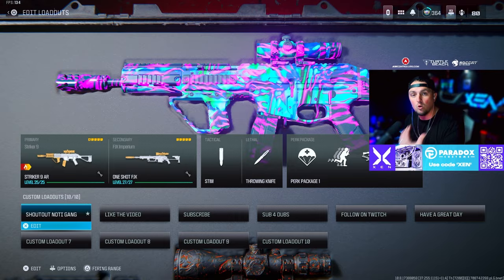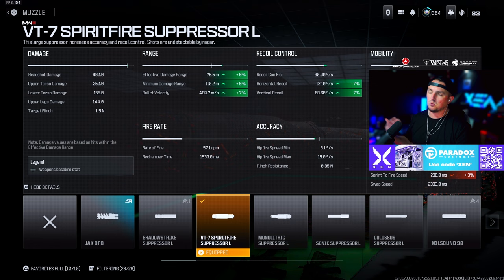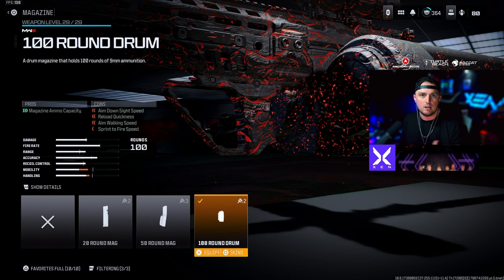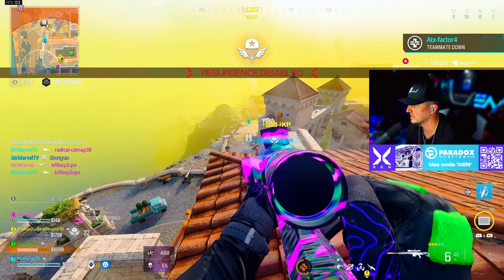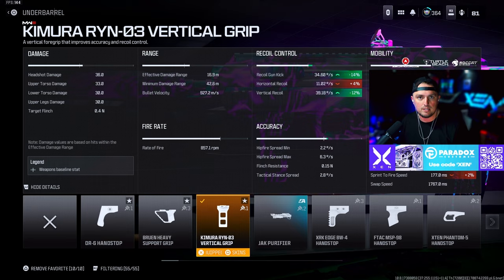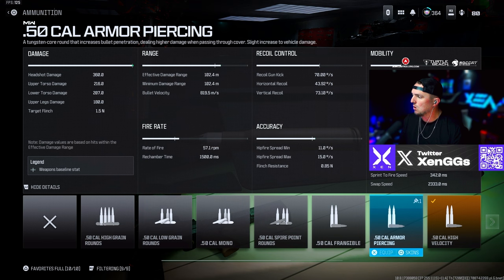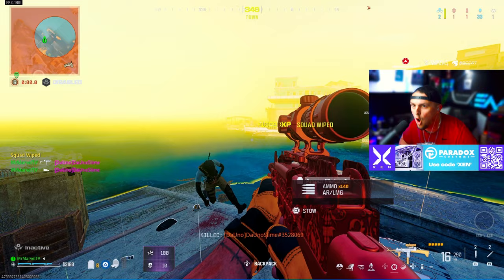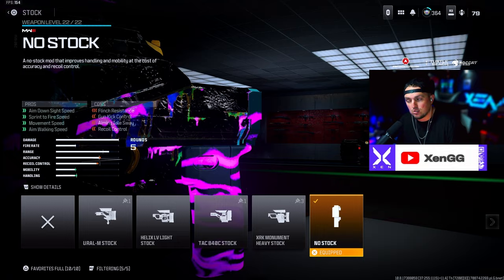TOP 10 *ONE SHOT* META SNIPER Loadouts in Warzone 3